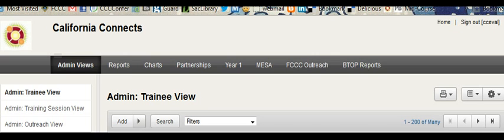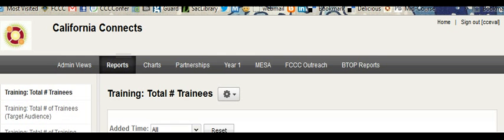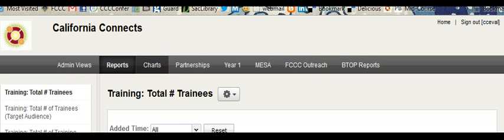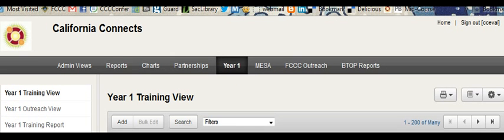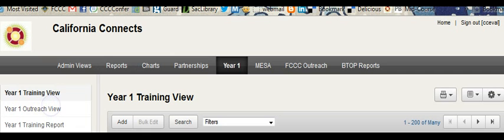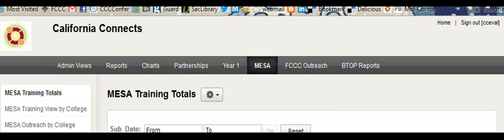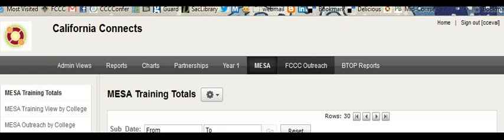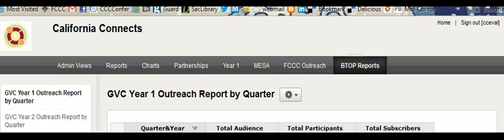Zoho Overview for Eval Team